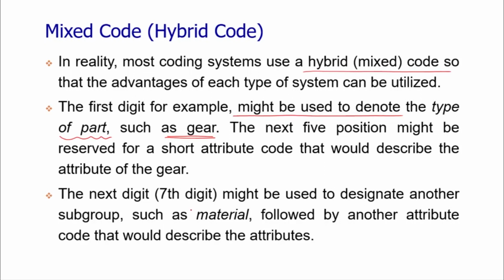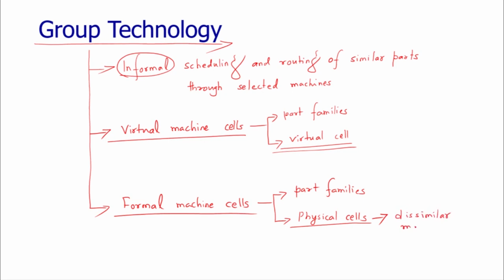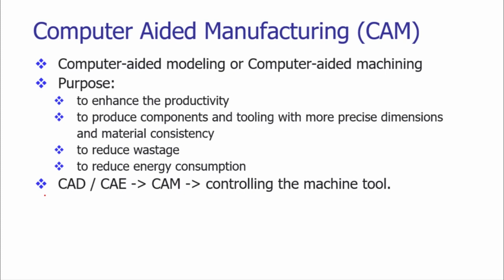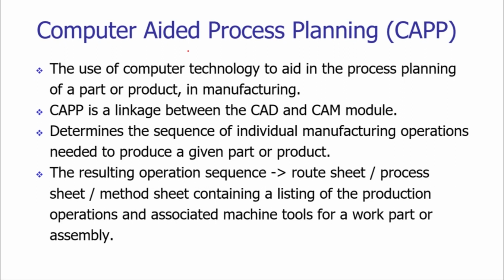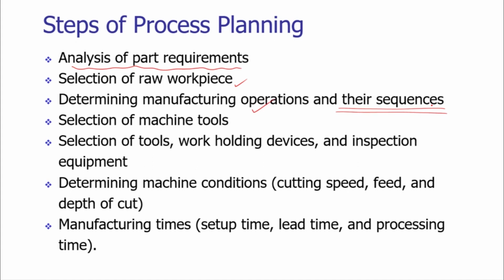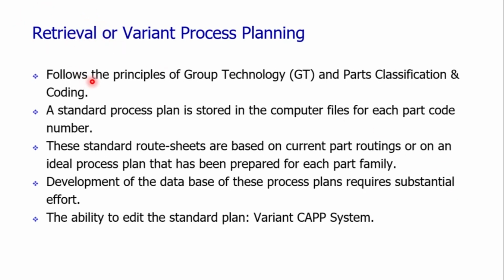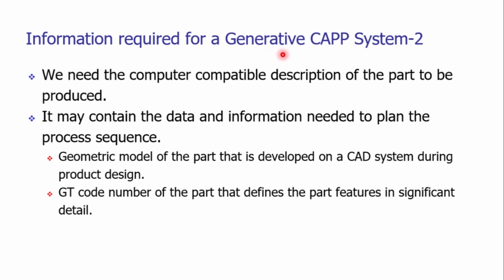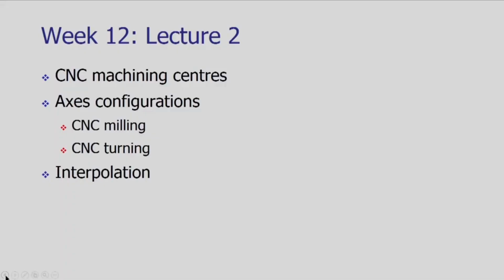Lec 36B: Computer aided manufacturing and process planning